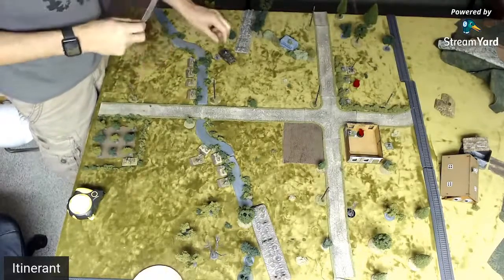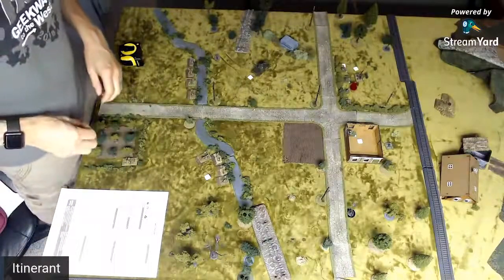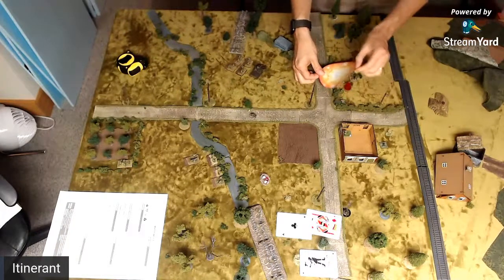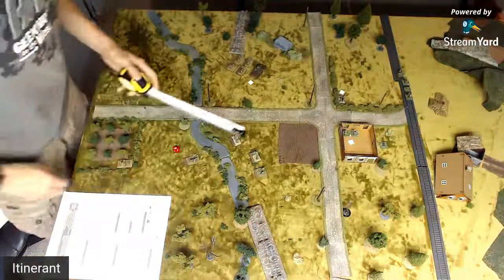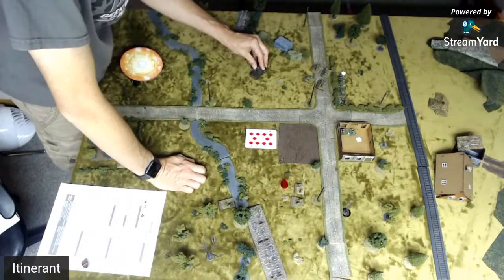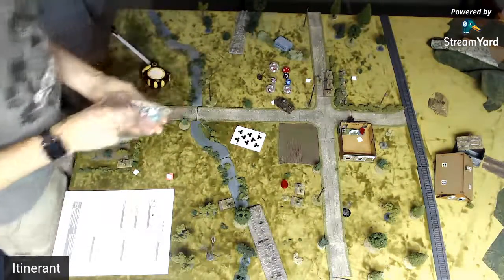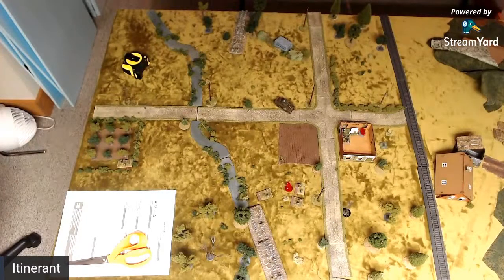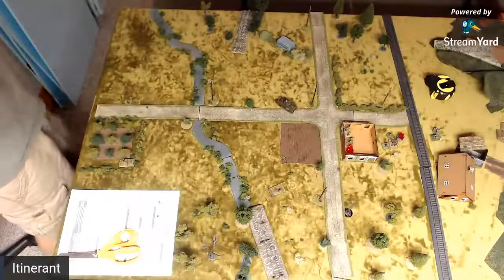WWII Bigger Battles Fistful of Lead Game Part 2